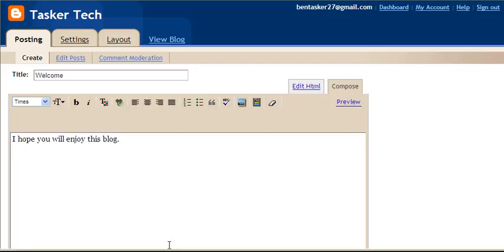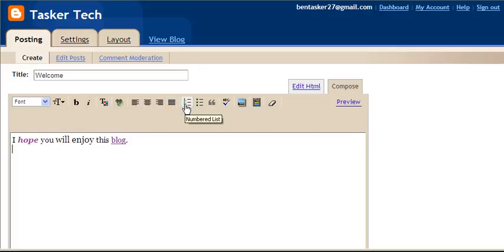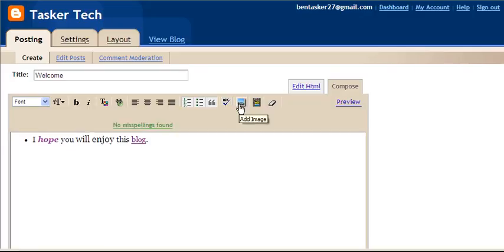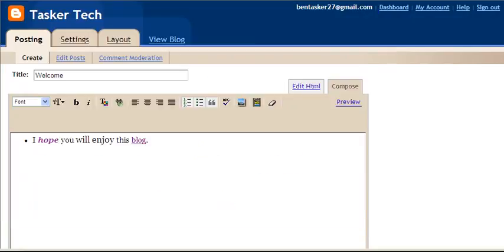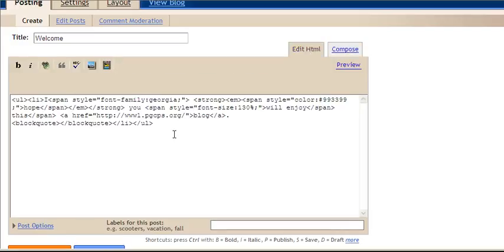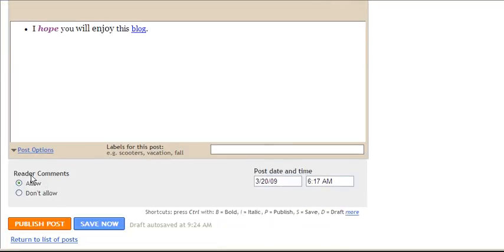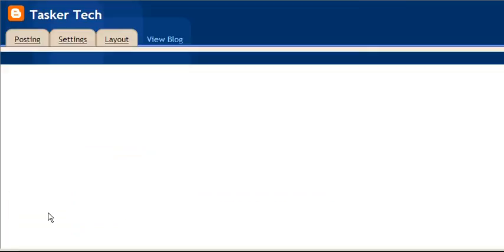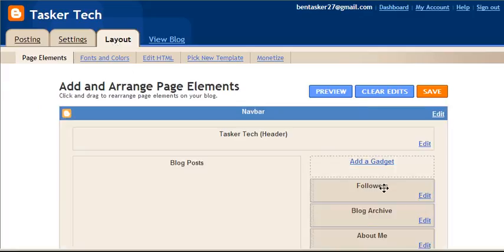How to Create a Blog Post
In part two, learn how to create a blog post in Blogger.